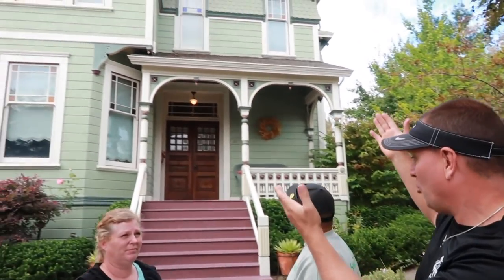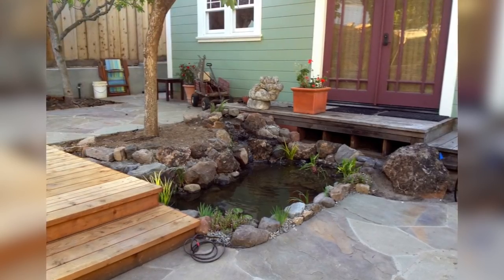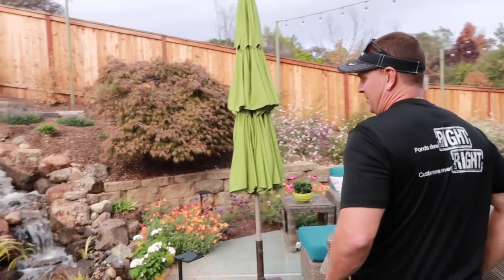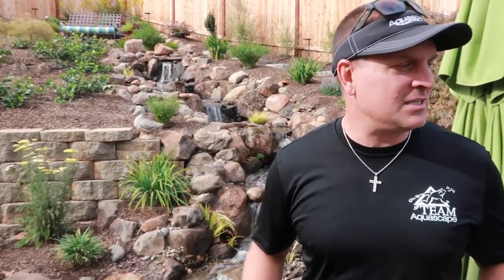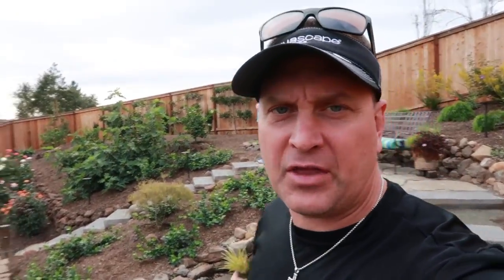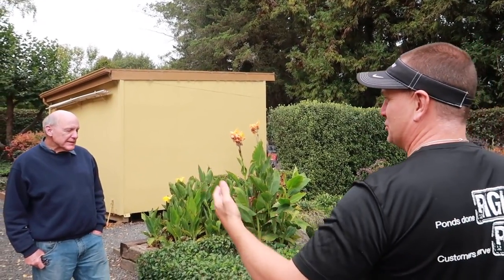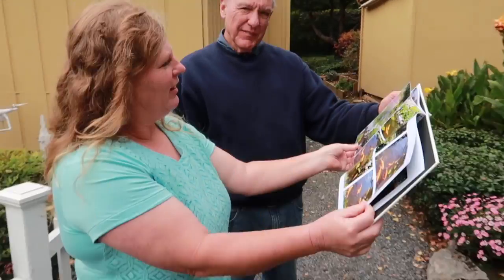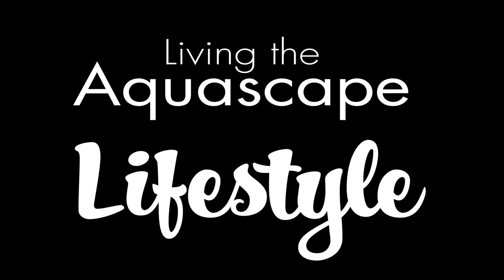Picture Perfect KOI PONDS and GARDENS in CALIFORNIA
One pond is more gorgeous than the next on today's tour! I love visiting gardeners who have ponds.